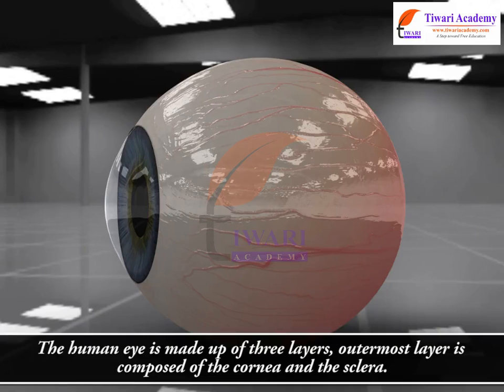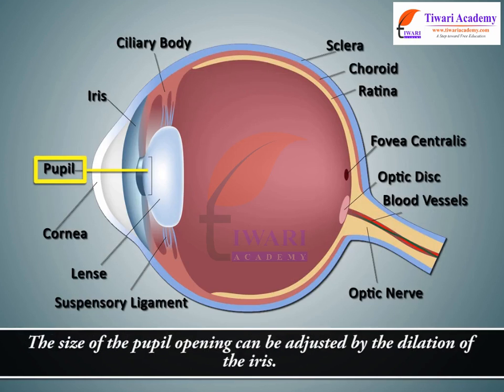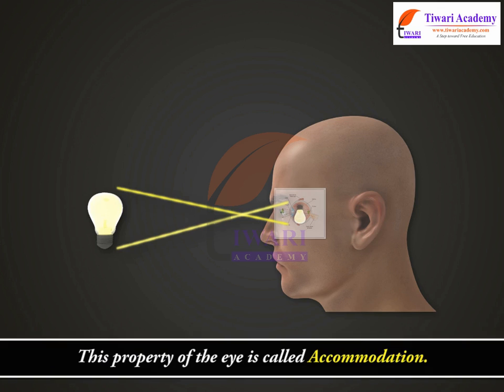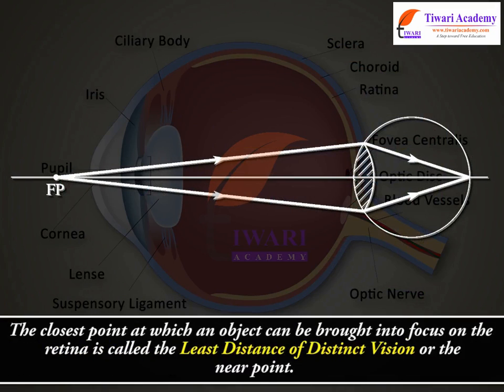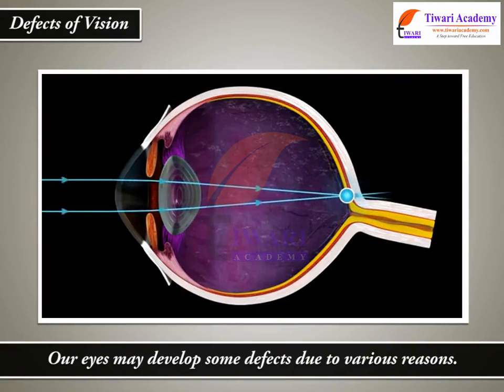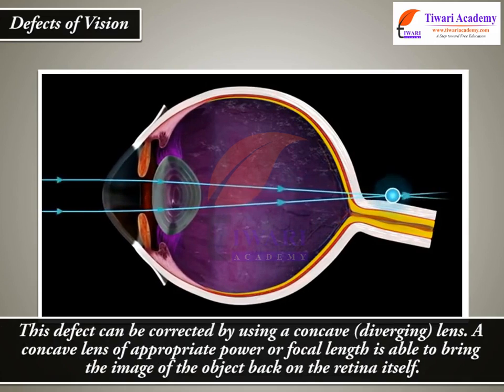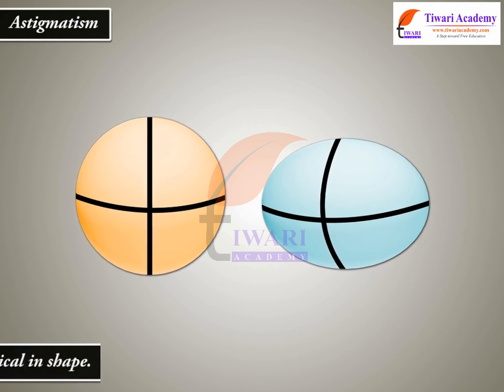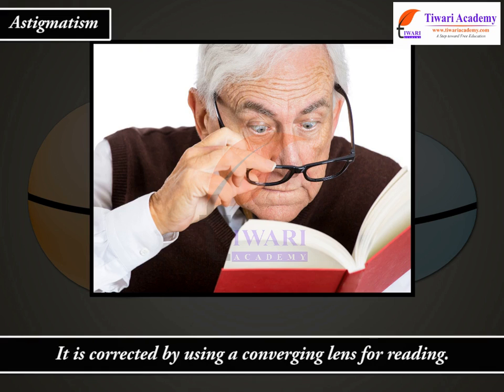Ray Optics and Optical Instruments - Optical Instruments-The Eye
Class 12 Physics Chapter 9 Ray Optics and Optical Instruments - Optical Instruments-The Eye. and get all videos of solutions.